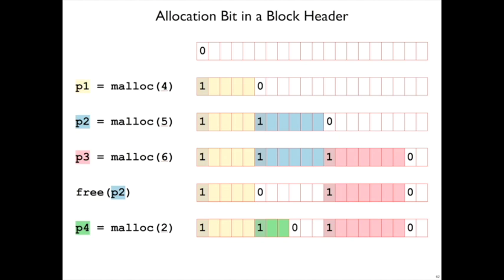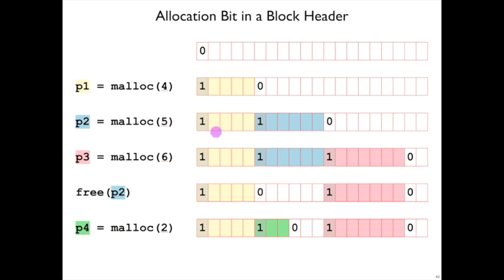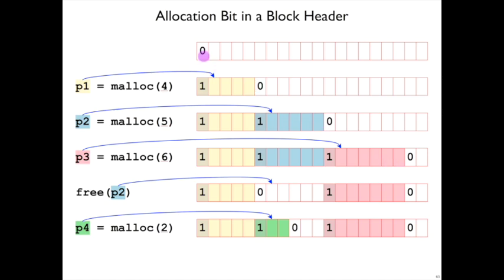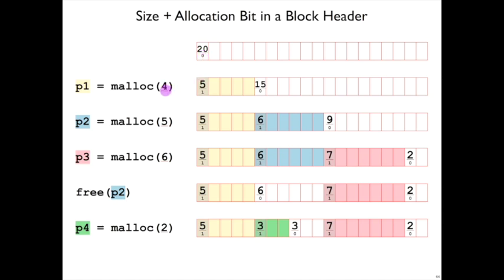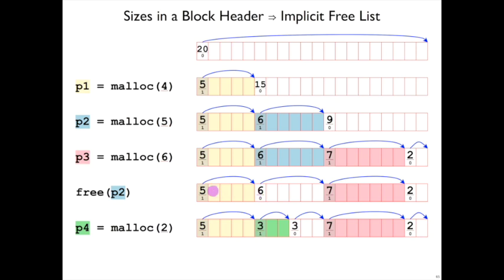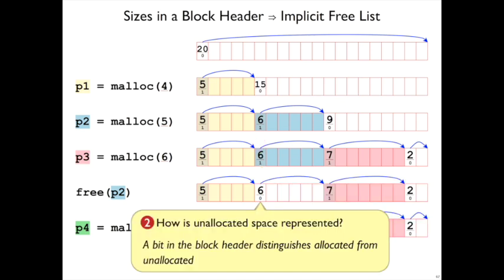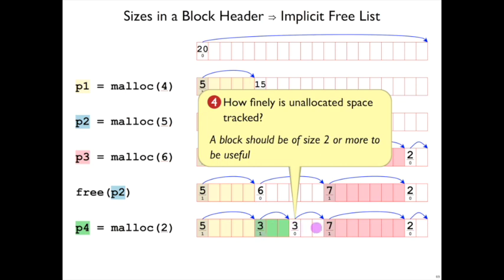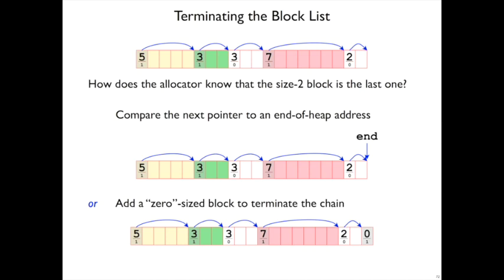Malloc 8: Block headers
To support freeing memory blocks, our allocator needs to keep track of block sizes and allocation status. We use a block header for that information.